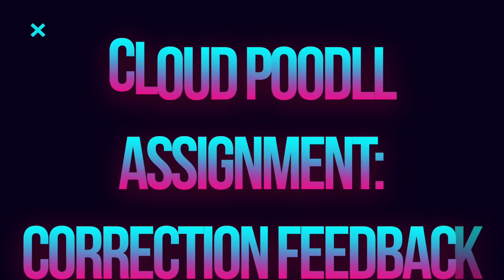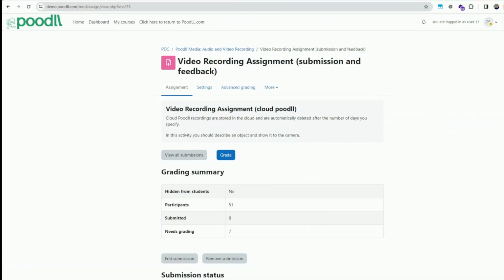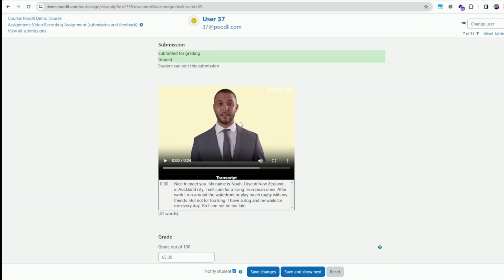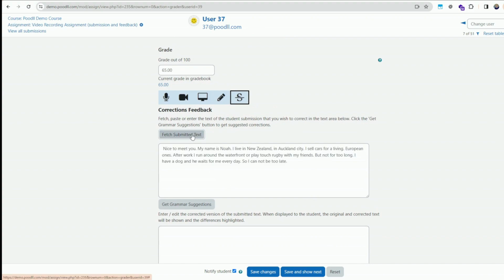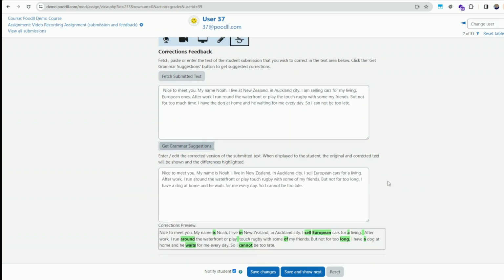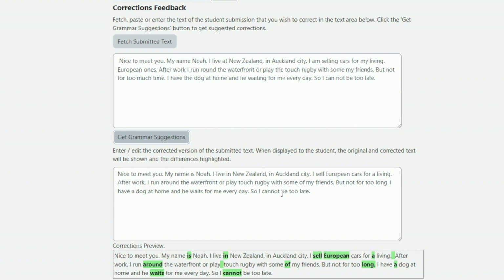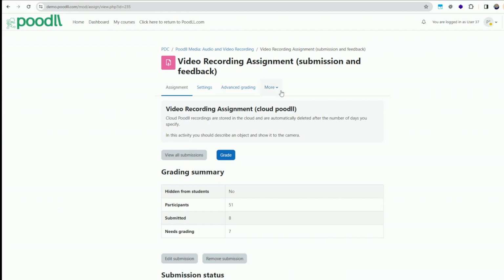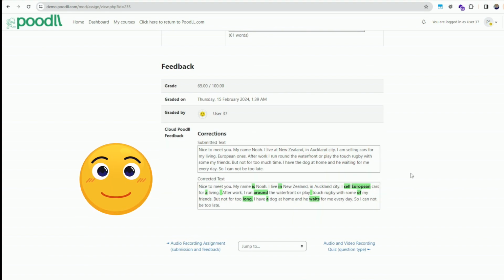Corrections Feedback With Grammar Suggestions in Moodle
Welcome to Cloud Poodle Assignment Feedback for Moodle! In this video, we'll guide you through the corrections feedback feature, designed to streamline the process of correcting students' audio, video, or text submissions.

Join us as we explore a submission by student Noah, demonstrating how easy it is to correct English or other language submissions. With just a few clicks, teachers can fetch the submitted text, make corrections, and highlight differences between the original submission and the corrections for students to review.

Our intuitive interface ensures a seamless experience for both teachers and students, empowering educators while enhancing language learning outcomes.

Ready to transform your language learning experience? Start using Cloud Poodle Assignment Feedback today and unleash the full potential of your educational journey!